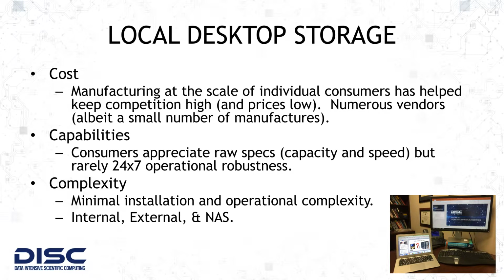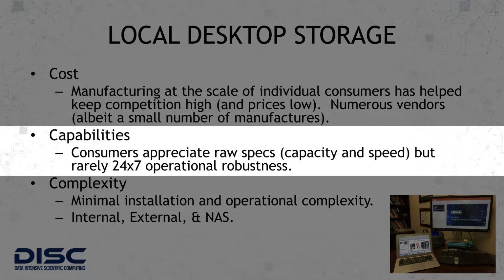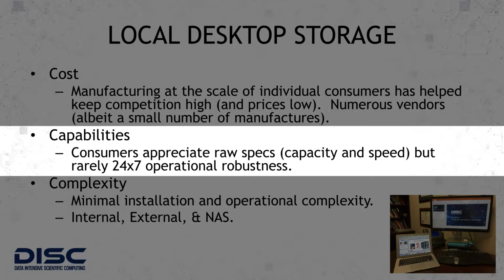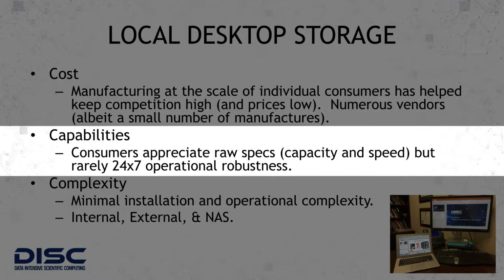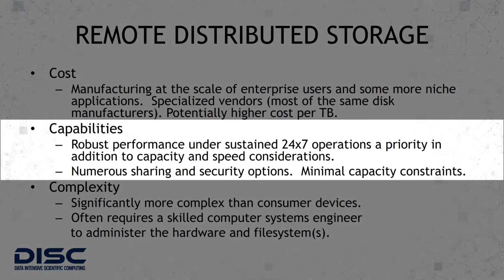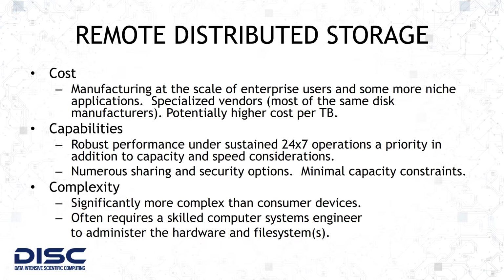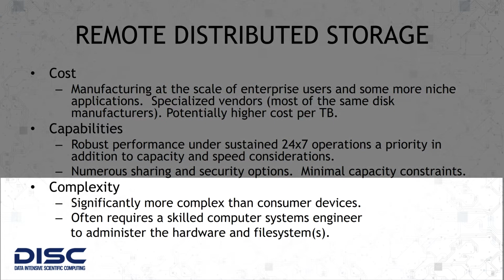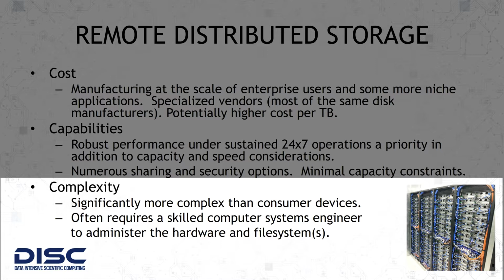DISC LECTURE 7B